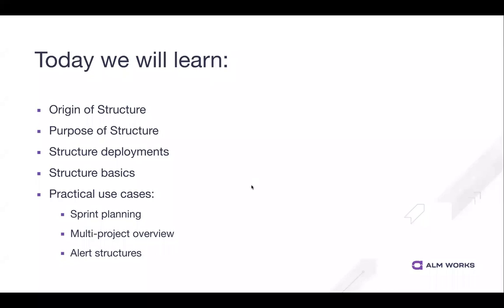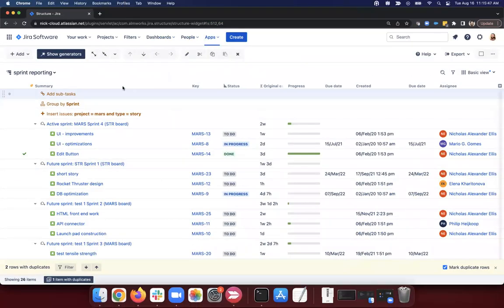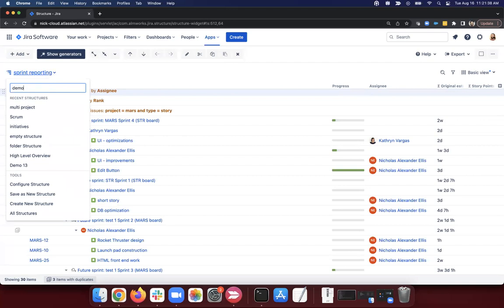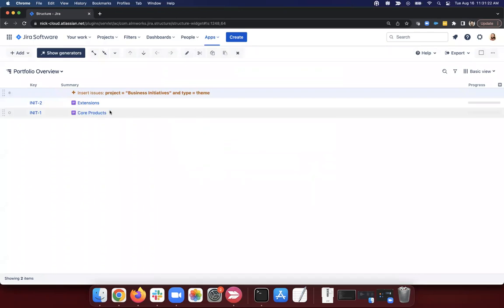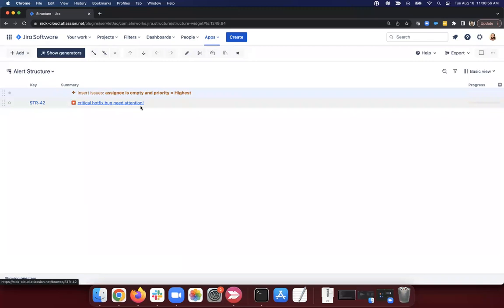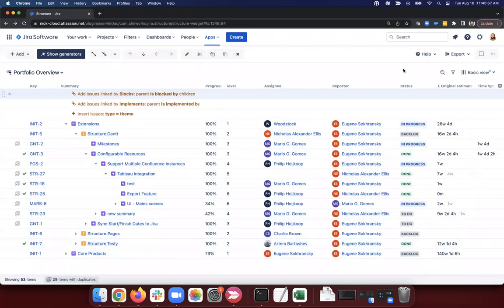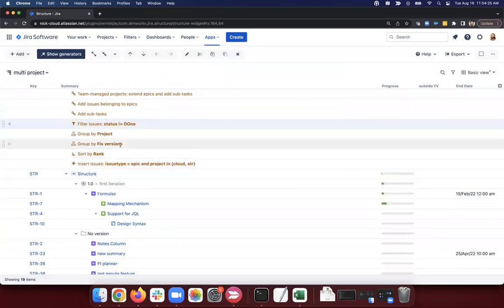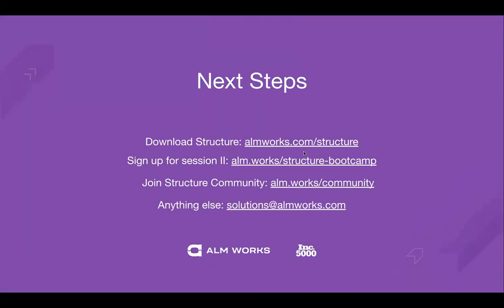Structure Bootcamp: Session I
In this video, we will show you the fundamentals of Structure as well as key use cases, including creating multi-project overviews, doing sprint planning, forming Agile hierarchies, and more!